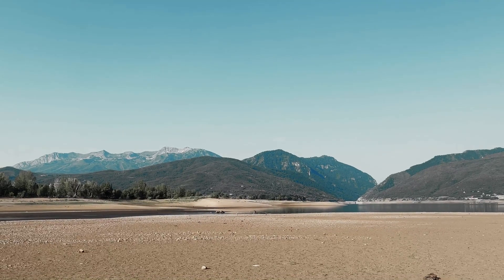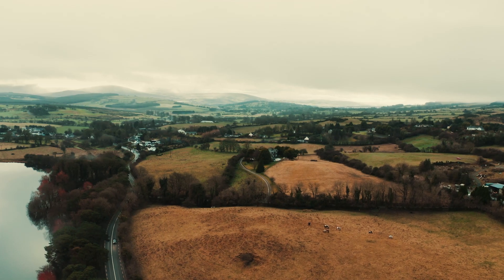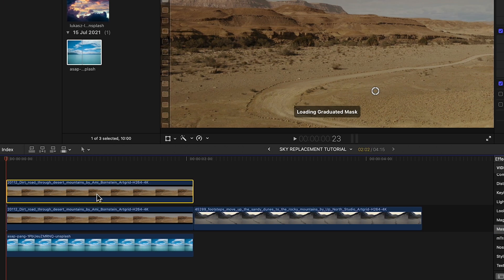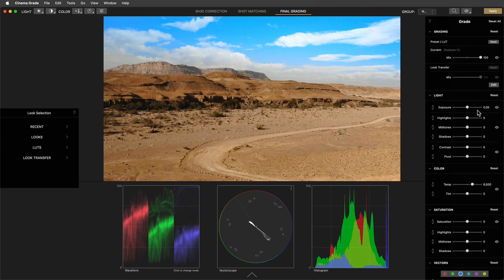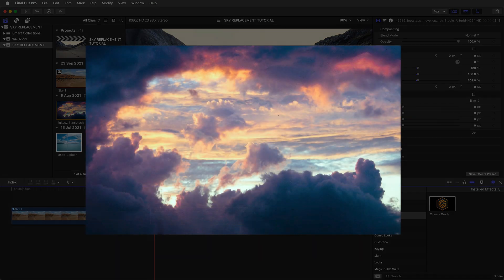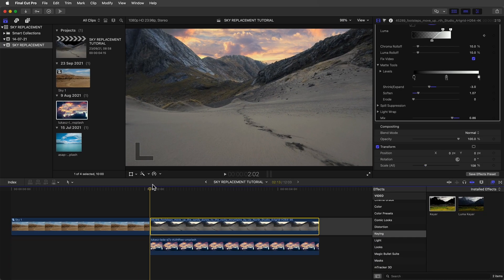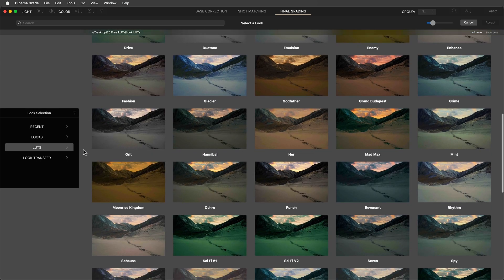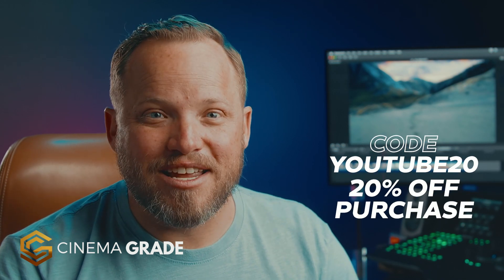Get the perfect awe inspiring sky in Final Cut Pro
Sky replacement to perfect skies in FCPX in just a few clicks!

Nothing is more unbelievable than a stunning sky with dramatic clouds and colors.

So often... You don't get that on your shoot.

But what if there was a way to get a perfectly dramatic sky without having to camp out and wait for the perfect one to come along?

That is why faking a perfect sky by comping out the bland boring blue with something with some character will instantly make your landscapes...

...more Cinematic.

Of course some might consider this cheating i.e. photoshopped, but hey...

...it's movie magic anyway right?

Where nothing is always as it appears.

Of course with having an amazing sky is getting great colors.

To help assist you with that is Cinema Grade.

In fact with one click with the vectors tool on the actual sky you can change it's hue, saturation or luma until you get the perfect colors in your sky.

Use code:

youtube20

At checkout.

Denver Riddle
CGC Founder & Colorist

Music Bed Sync ID: MB015IGHOZINJXJ